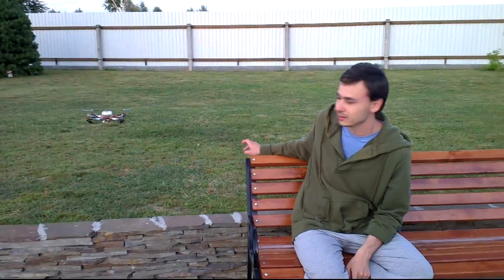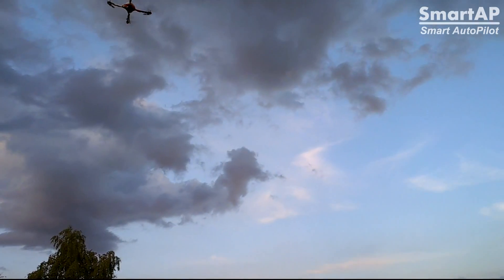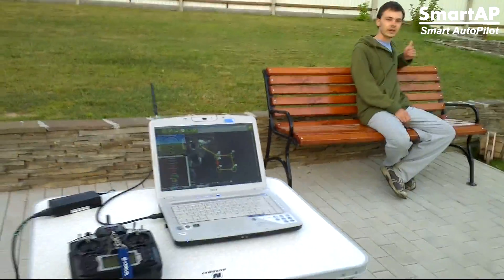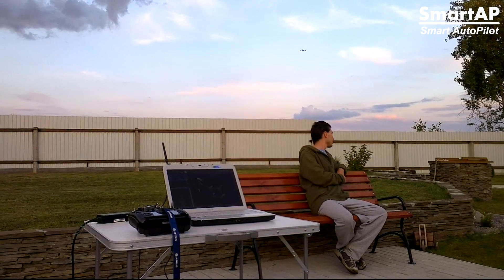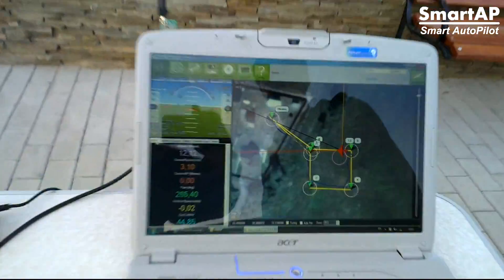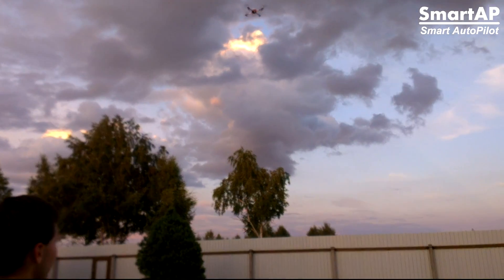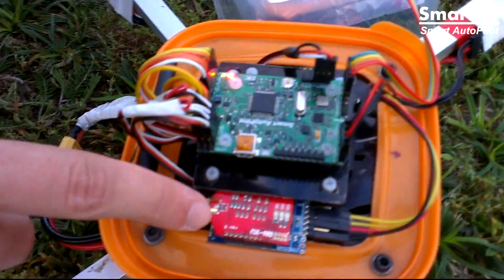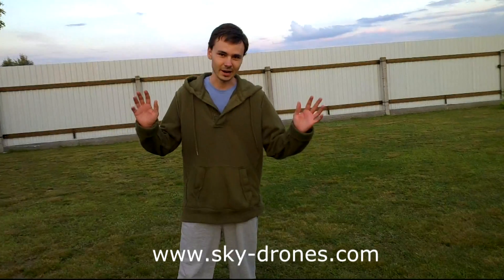SmartAP Fully Autonomous Flight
Quadcopter equipped with SmartAP Autopilot performs autonomous take off, waypoint flight of five points, after that returns home and demonstrates autonomous landing.